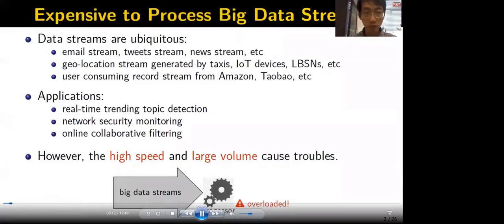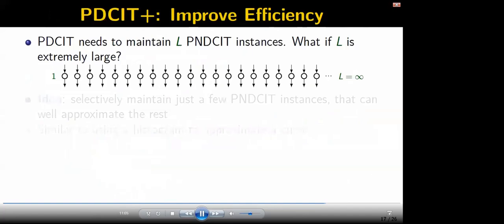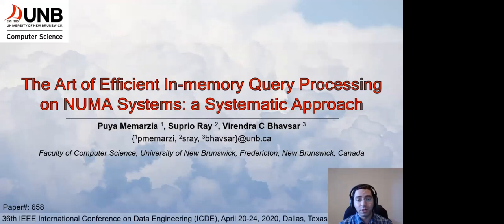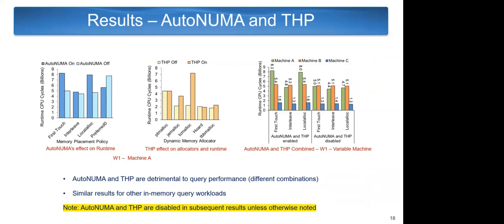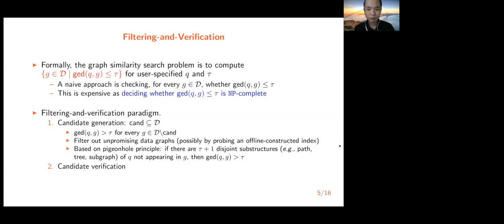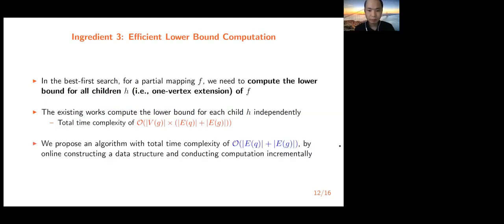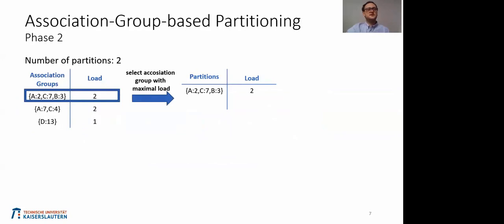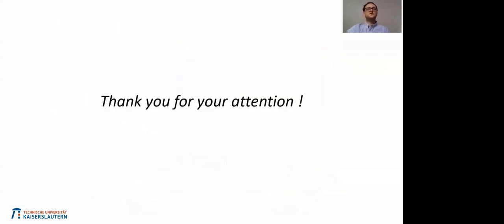Research Track 14 : Query Processing 3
0:00:11 [Talk: Continuously Tracking Core Items in Data Streams withProbabilistic Decays]
0:00:21 Expensive to Process Big Data Streams
0:00:42 Two Ways for Handling Big Data Str
0:01:18 Need for Reducing Data Complex
0:02:09 The Right to be Forgotten
0:02:32 Outline
0:02:40 Measuring Informativeness of a Set of Items
0:03:45 Probabilistic-Decaying Stream (PDS) Model
0:04:44 The Core Items Tracking (CIT) Problem
0:05:35 Expensive to Exactly Calculate E[f (S) I Dt]
0:06:16 Monte-Carlo Approximation
0:06:58 Overview
0:07:23 PNDCIT: Probabilistic Non-Decaying Case
0:08:42 PDCIT: Probabilistic Decaying Case
0:11:15 PDCIT +: Improve Efficiency
0:11:51 Data
0:11:58 Settings
0:12:12 PDCIT vs PDCIT+
0:12:40 Solution Quality
0:12:55 Scalability
0:13:43 Thanks for listening!
0:18:02 [Talk: The Art of Efficient In-memory Query Processing on NUMA Systems: a Systematic Approach]
0:19:07 Outline
0:19:13 Motivation
0:20:46 Contributions
0:22:07 NUMA Architectures
0:22:34 In-memory Query Processing
0:23:28 Query Workloads
0:24:24 Approach Overview
0:24:49 Dynamic Memory Allocators
0:26:09 Thread Placement Strategies
0:26:57 Memory Placement Policies and OS Config
0:28:02 Machine Specifications
0:28:28 Experiment Parameters
0:28:39 Results - AutoNUMA and THP
0:29:02 Results - WI and W2 (Aggregation)
0:29:48 Results - W3 (Hash Joins)
0:30:28 Results - W4 (Index Nested Loop Join)
0:30:57 Database System Configuration (W5)
0:31:19 Results - W5 (TPC-H Queries)
0:31:43 Decision Flowchart
0:32:10 Conclusion
0:36:57 [Talk: Speeding Up GED Verification for Graph Similarity Search]
0:37:08 Graph Similarity Search
0:37:33 Graph Edit Distance
0:40:48 Our Contribution: Speeding Up GED Verification
0:41:37 GED Computation Via Vertex Mapping
0:42:42 Our GED Verification Algorithm AStart+-LSa
0:43:15 Ingredient 1: Don't Add Dummy Vertices
0:44:18 Ingredient 2: Tighter Lower Bound Estimation
0:47:31 Ingredient 3: Efficient Lower Bound Computation
0:48:26 Experimental Setting
0:50:10 Index-based Filtering for Graph Similarity Search
0:51:42 Conclusion
0:53:01 [Talk: Scaling Out Schema-free Stream Joins]
0:53:08 Problem Overview
0:53:54 Setting
0:54:38 Naive Approach
0:55:25 Solution Overview
0:55:53 Association-Group-based Partitioning
0:58:38 FP-tree Join: Background
0:59:16 FP-tree Join: Creation
1:01:09 FP-tree Join: Processing
1:02:24 Apache Storm Topology
1:03:42 Competitors
1:03:52 Replication
1:04:57 Load Balance & Maximal Processing Load
1:06:36 Join Execution Time
1:07:27 Conclusion
1:07:45 Thank you for your attention
1:11:57 [Talk: Contribution Maximization in Proabilistic Datalog]
1:12:12 Probabilistic Datalog & Difficulty of Analyst
1:12:53 Running Example
1:13:31 AMIE Example
1:14:18 The program output may contain some
surprising/unexpected results.
1:14:44 Which database facts have led to this inference
1:15:13 Problem Formulation
1:15:17 The Contribution Maximization (CM) Problem
1:15:35 How to quantify contribution?
1:17:13 The Weighted Derivation (WD) Graph
1:17:43 The CM problem (informal definition)
1:18:33 Algorithms
1:18:37 The Influence Maximization (IM) problem
1:19:01 The connection to the IM problem
1:20:05 We employ two optimizations:
1:21:38 Experimental Results
1:21:42 Experimental Setup
1:22:16 Experimental Results - IRIS
1:23:33 Related Work & Conclusion
1:23:38 Previous Work
1:24:06 Conclusion & Future Work
1:25:07 Thank You!